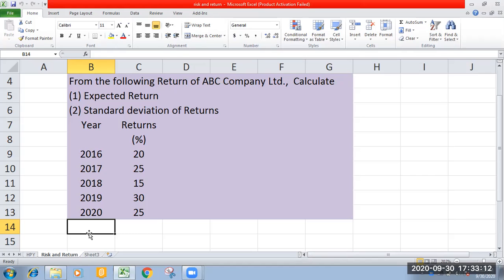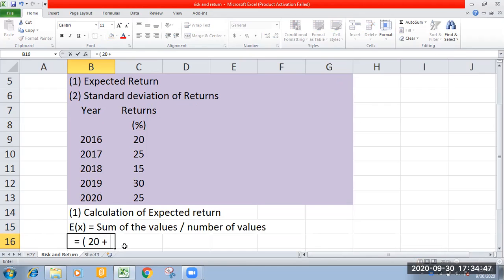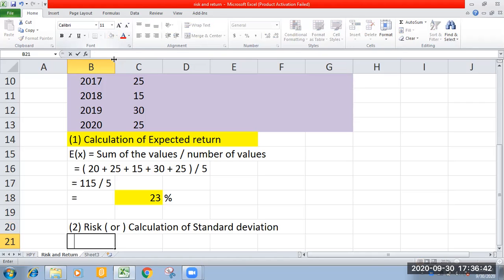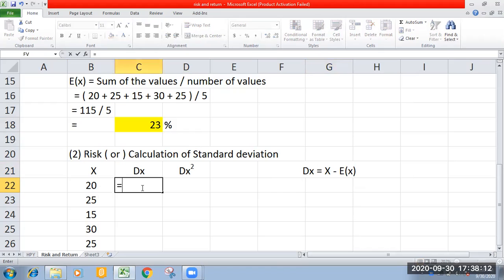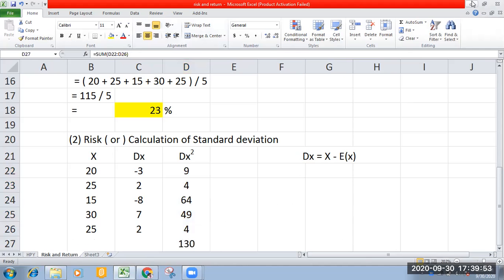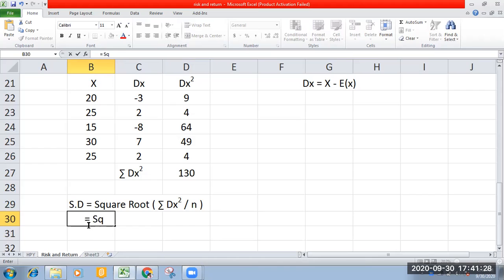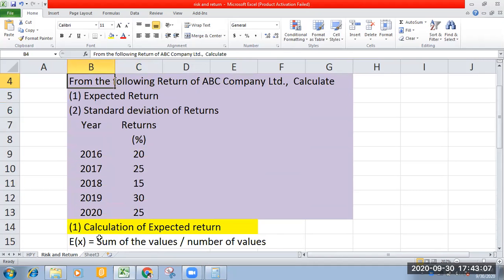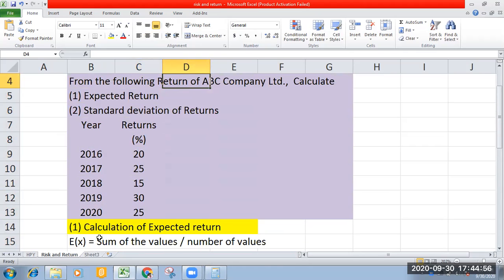Measure risk and return on a security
Calculation of expected return and risk of a security.